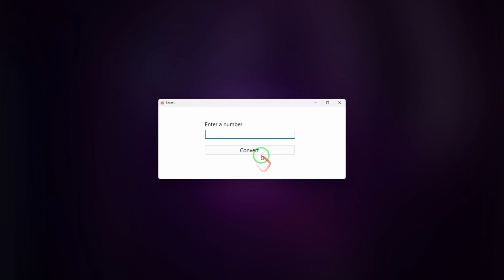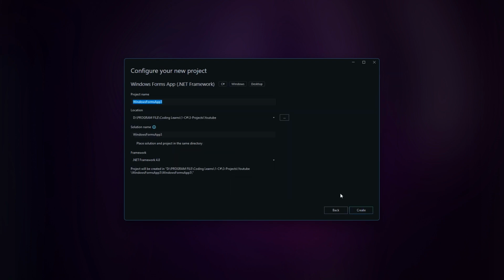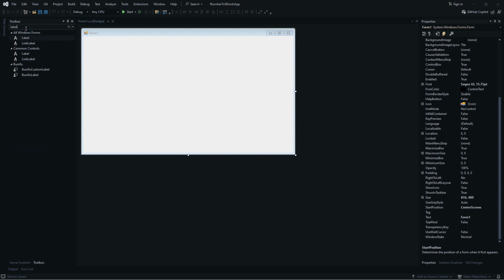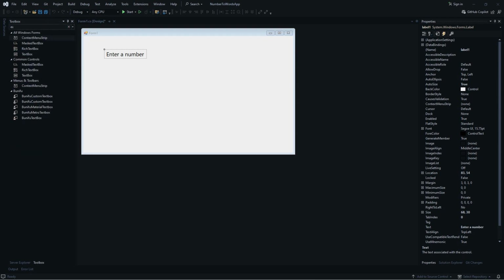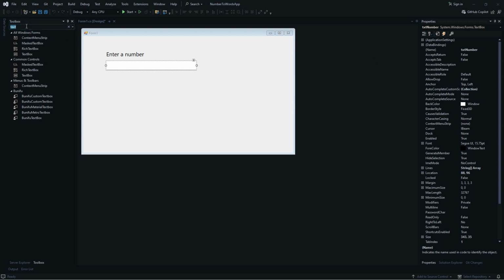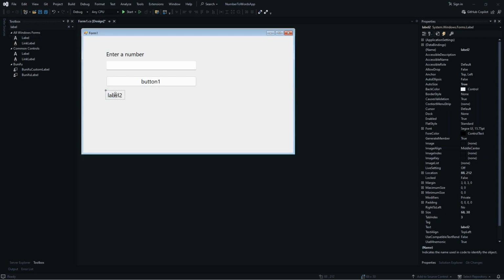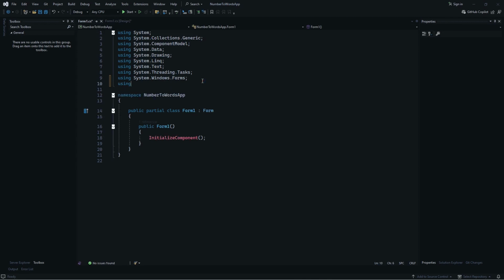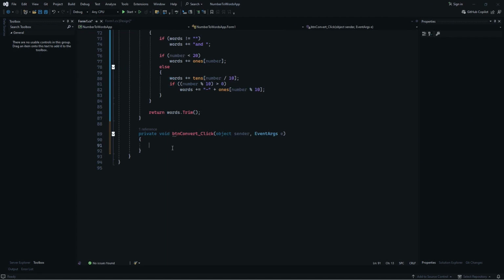How to Convert Numbers to Words in C#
In this video, we create an app that converts numbers to words. This tool is very useful for accounting and financial projects, helping you convert numbers into text.